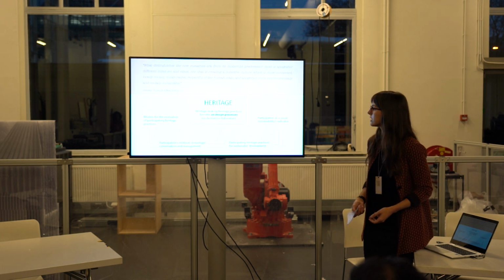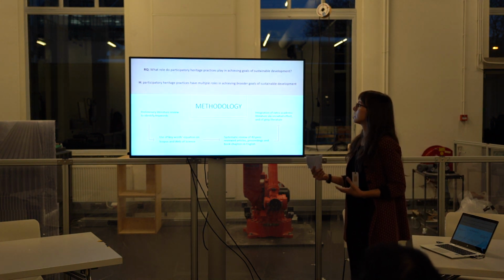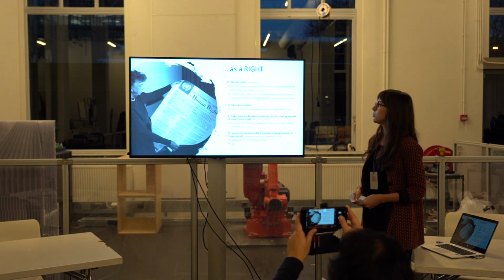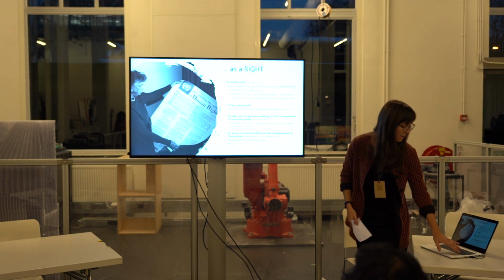Parallel Session 9 Heritage, SDGs and the next Generation 4